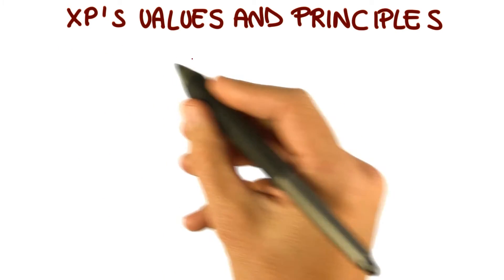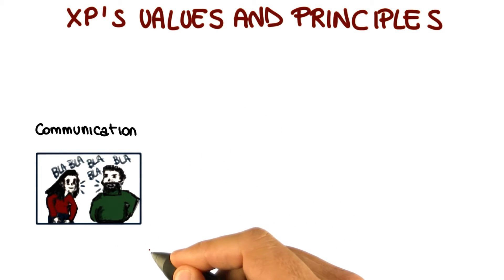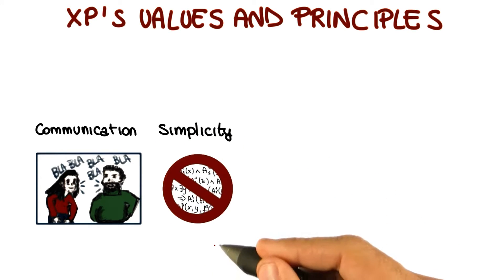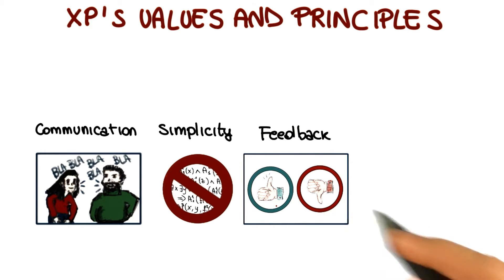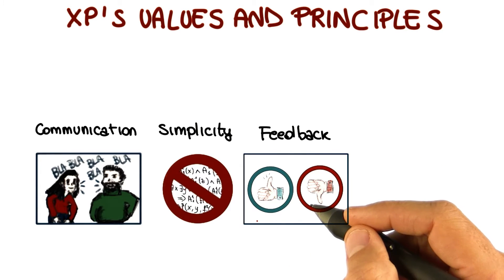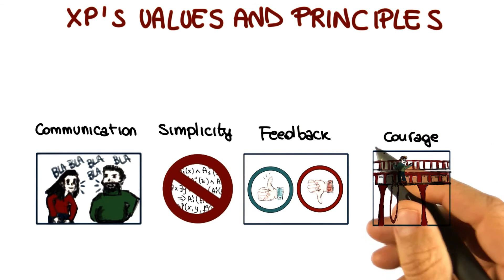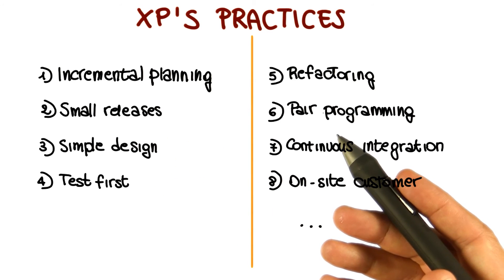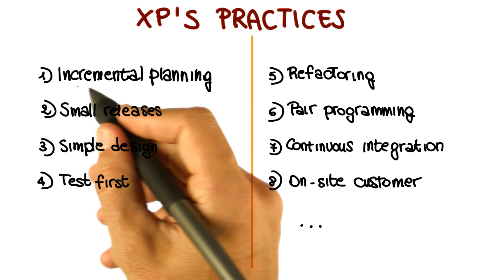XP's Values, Principles, and Practices - Georgia Tech - Software Development Process